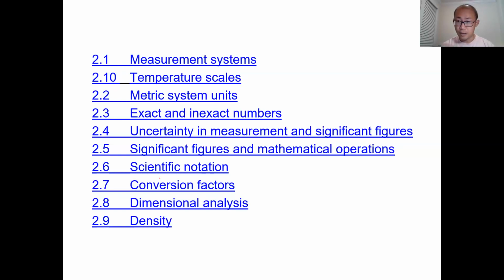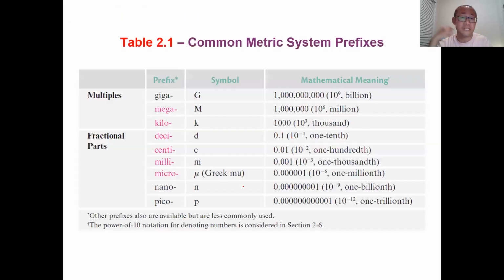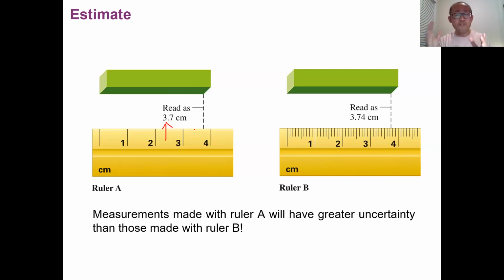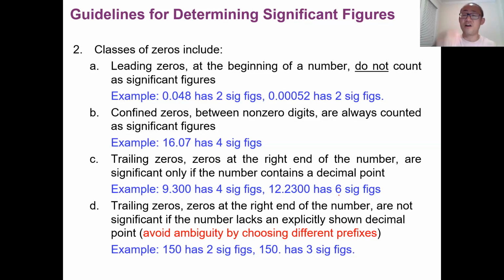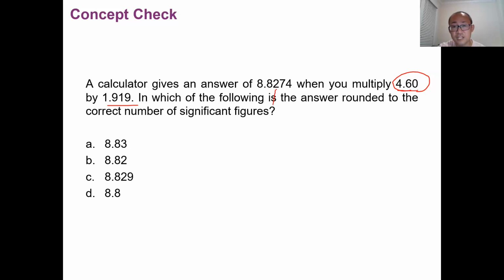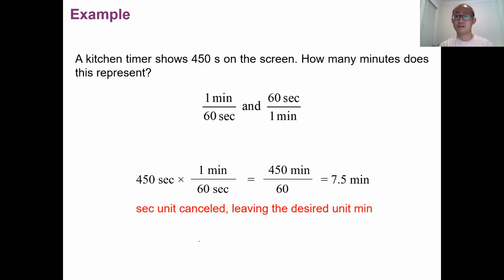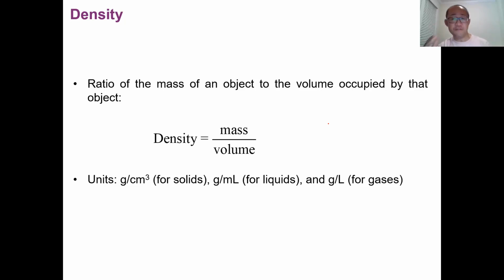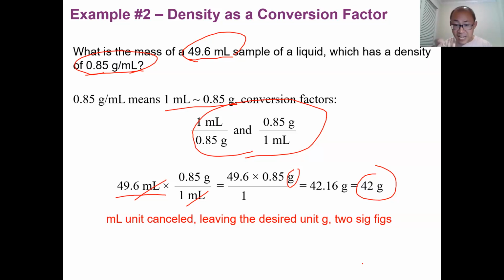CHEM 101 Chapter 2 - Summer 2023